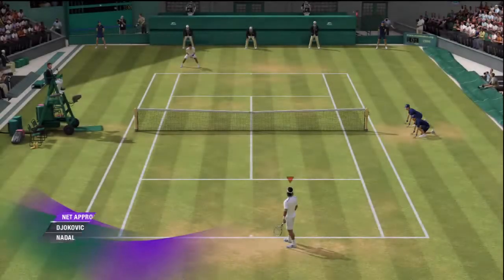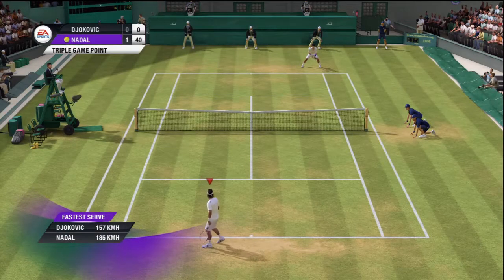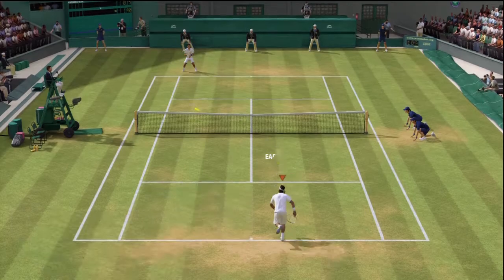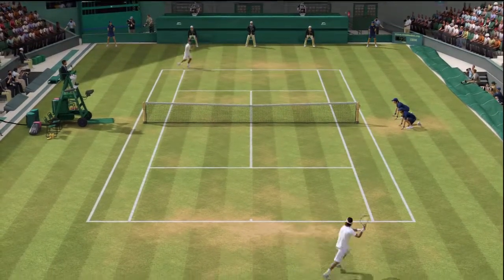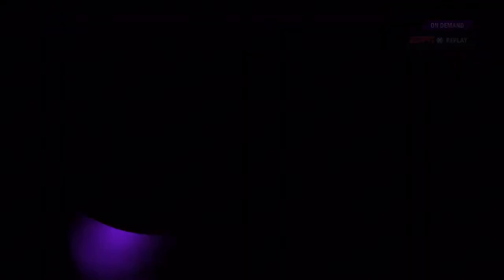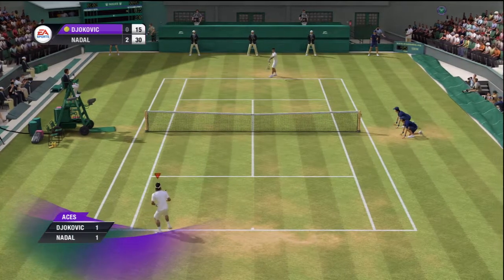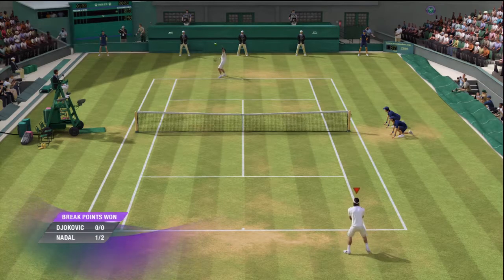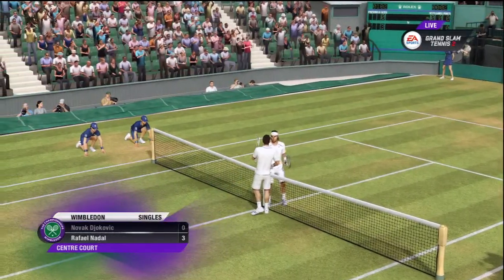Lets Play | Grandslam Tennis 2 | Nadal vs Djokovic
new games (: comment rate sub (: